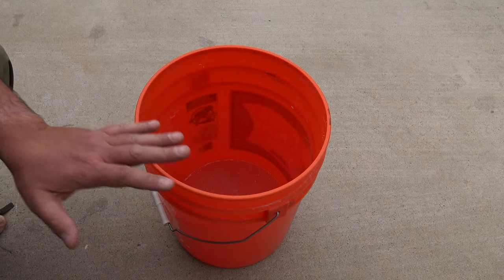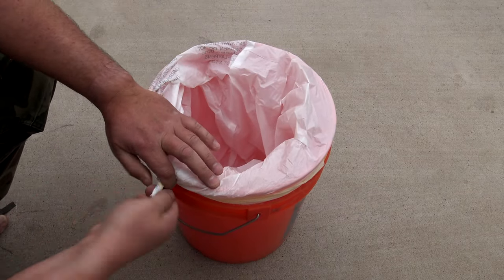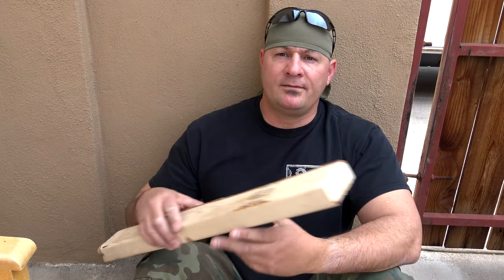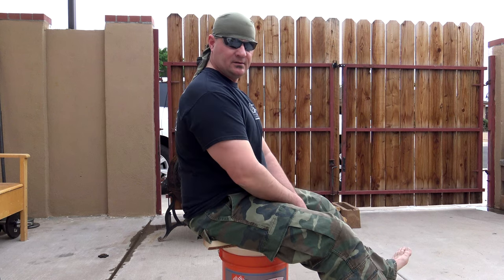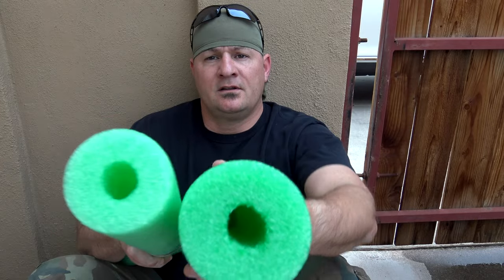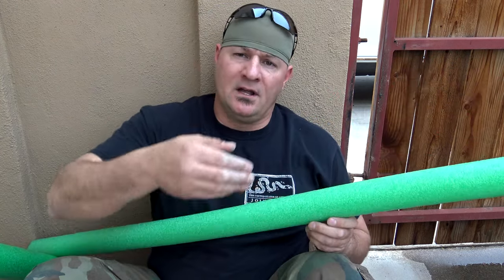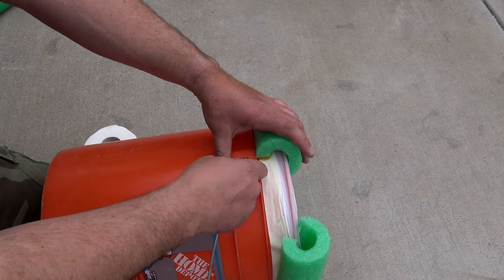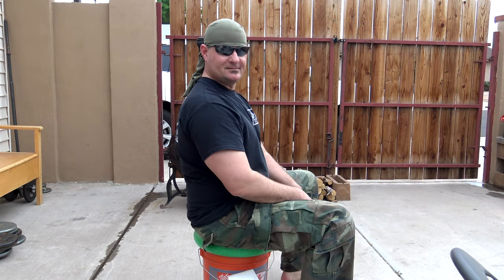The Urban Survival Toilet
An Viable Option For Relieving Yourself During a Long Term Natural or Man Made Disaster.